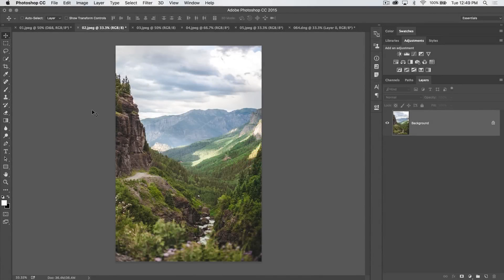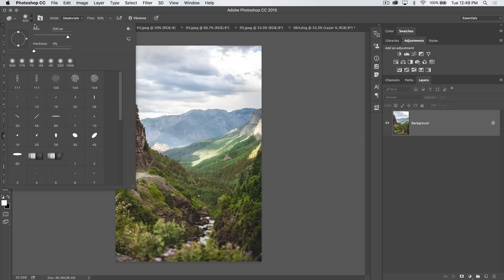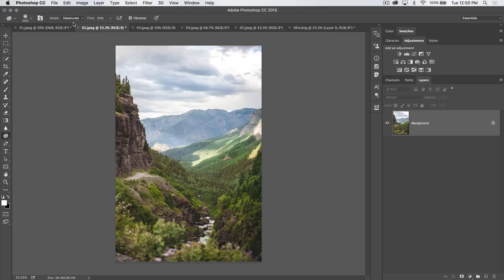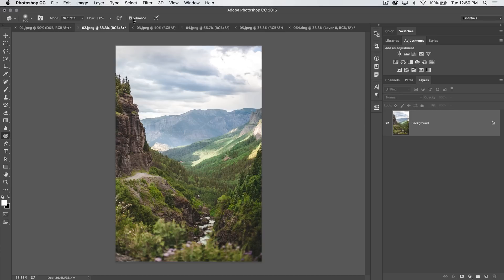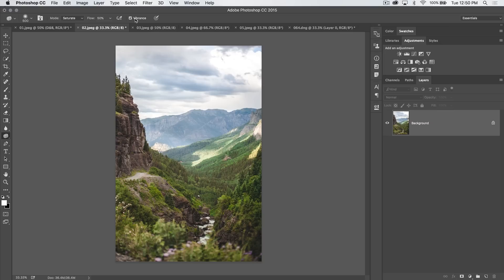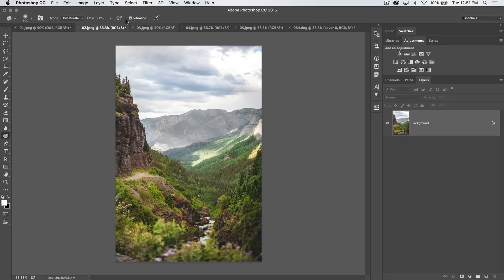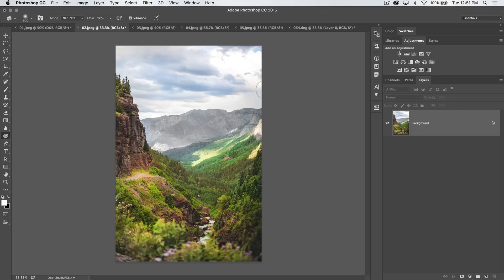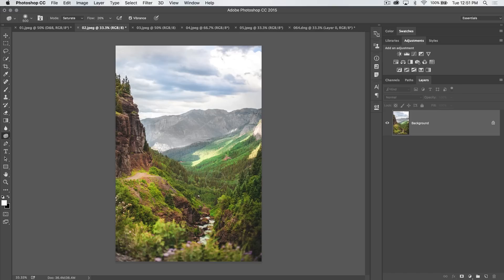How to use the Sponge Tool in Photoshop CC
DESCRIPTION:
I never use the Sponge tool, it tends to be pretty destructive, but it is still a tool here in Photoshop and we need to talk about it! You may find that having a brush to paint in saturation or desaturation can be really helpful for your workflow! Check it all out now!